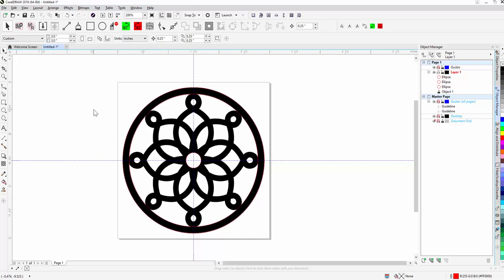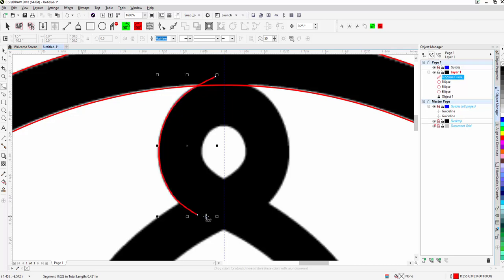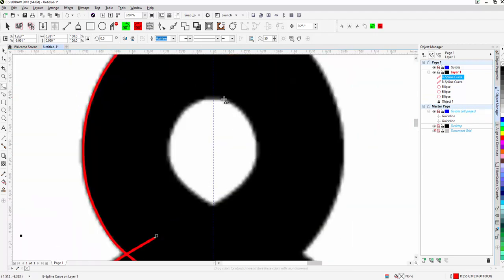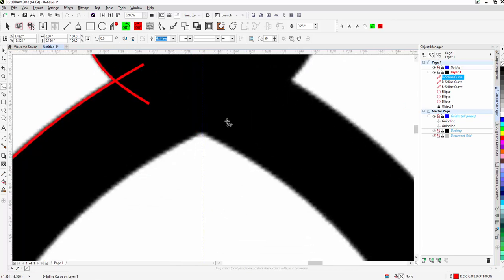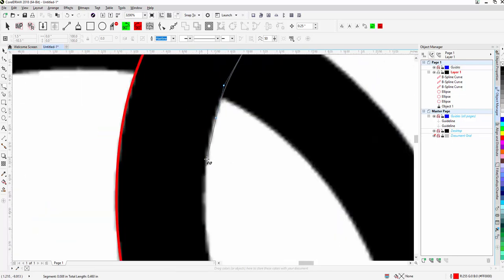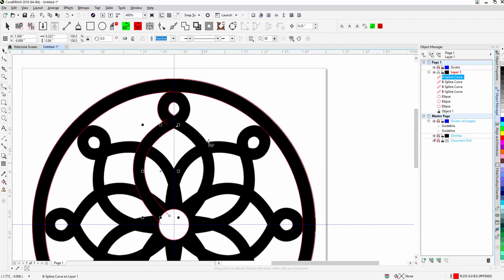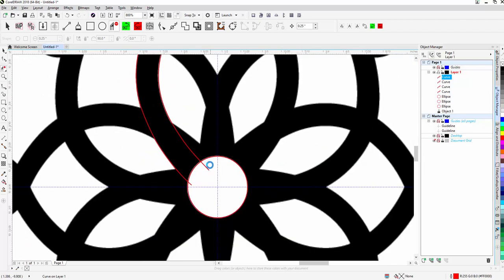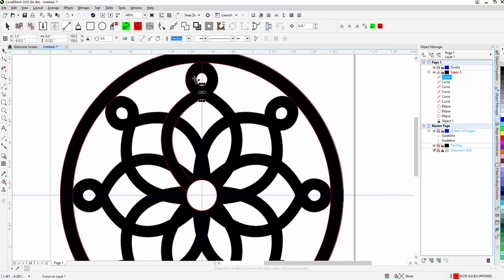Bitmap Geometric Pattern to Precise Vector Art - Part 3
This video demonstrates the use of the B-Spline tool to create a precise outline of the pattern details.